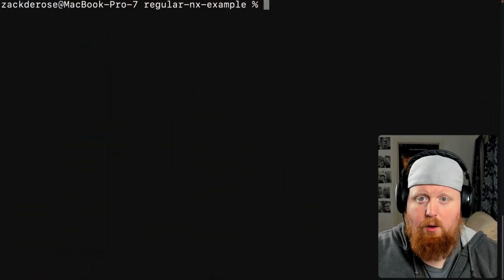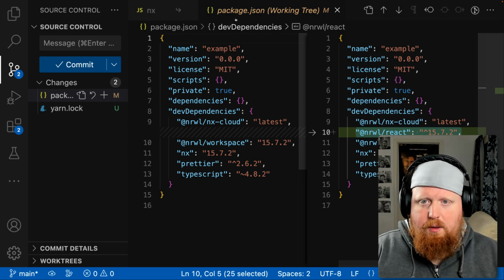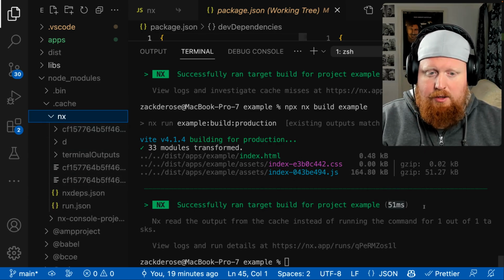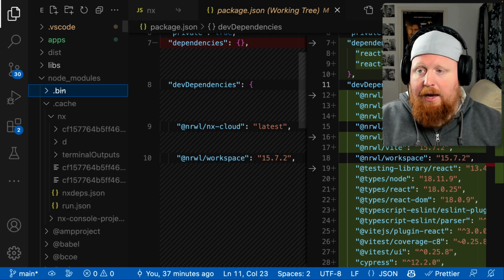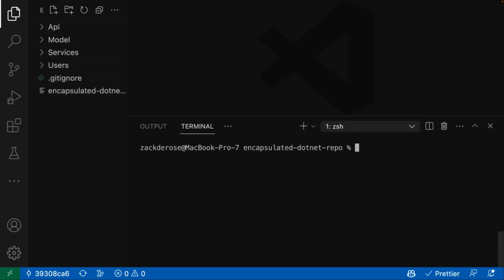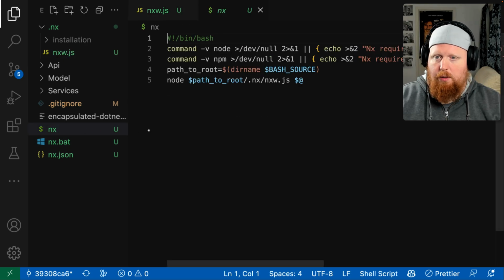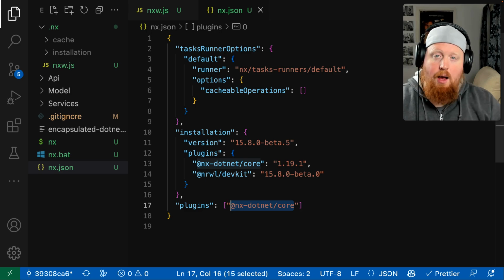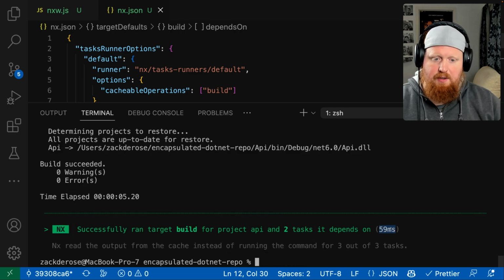Nx Without NPM??!?!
Checkout this new feature of Nx where you no longer need NPM or a package.json file in the root of your workspace to take advantage of Nx!

▬▬▬▬▬▬ ⏱ Timecodes ▬▬▬▬▬▬
0:00 Intro
0:45 Showing How Nx Normally Works
5:50 Switching to a .NET workspace
7:11 Initializing Nx in our .NET workspace
11:51 What this enhancement means going forward